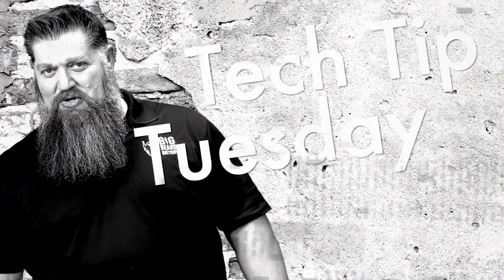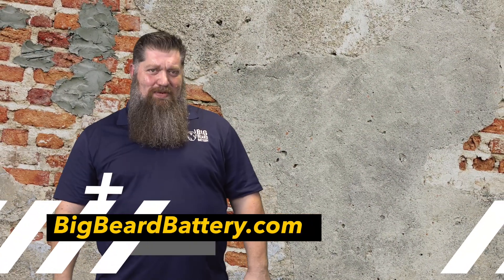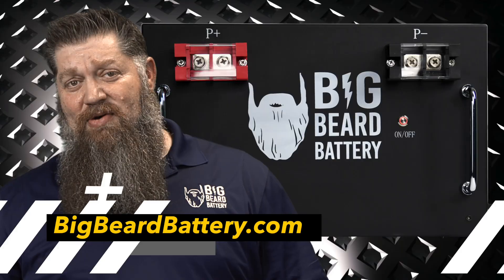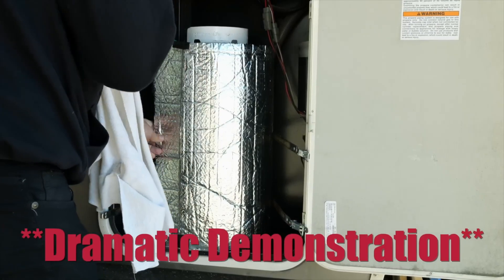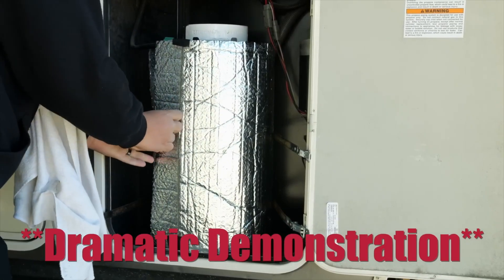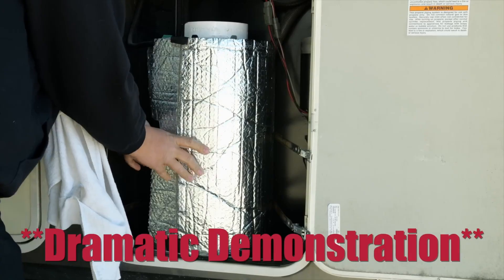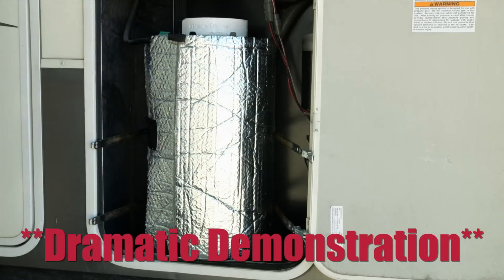Keeping your PROPANE warm in cold weather : Staying warm in your RV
Keeping your PROPANE warm in cold weather. This week, Todd shares tips on how to efficiently use propane in cold weather for your RV. With winter approaching, it’s important to know how to make your propane last longer and keep your RV warm.

Big Beard Battery - Stay powered up and warm on your next RV trip!

Timestamps:
0:00 - Welcome to Tech Tip Tuesday
0:15 - Why propane burns faster in cold weather
0:40 - How propane converts from liquid to vapor
1:00 - How to keep propane tanks warm for better efficiency
1:45 - Different ways to heat your propane tanks
2:50 - Using Reflectix and heated blankets to insulate tanks
3:40 - Skirting your RV to reduce cold air flow
4:00 - Using Reflectix in windows for added insulation
4:40 - Safe ways to use space heaters in your RV
5:20 - Keeping holding tanks warm with tank warmers
6:00 - Final thoughts on winter RVing and propane efficiency

Stay warm and efficient this winter with these propane-saving tips.